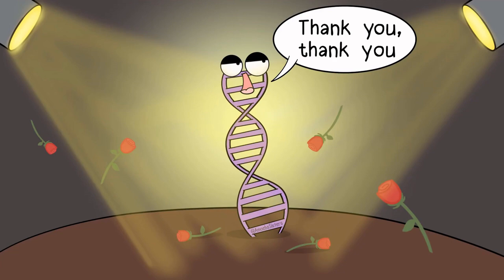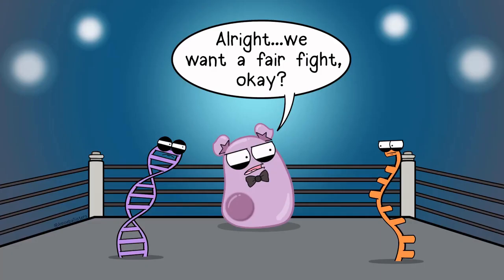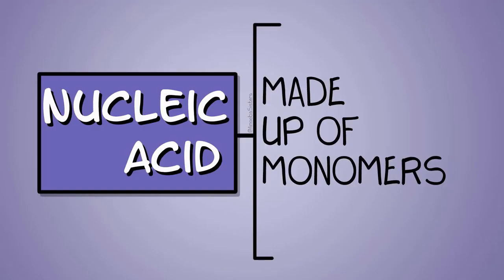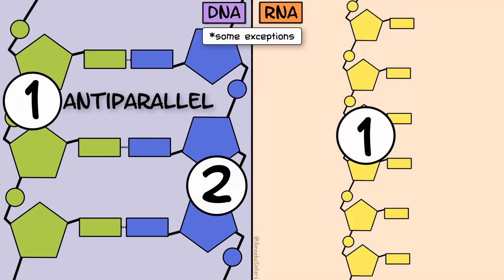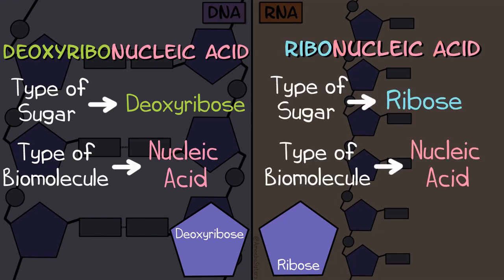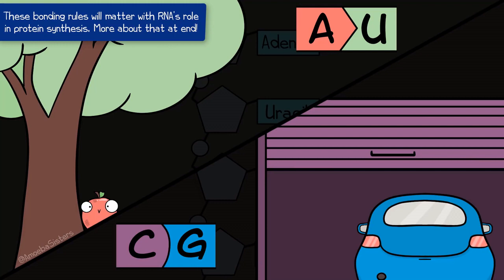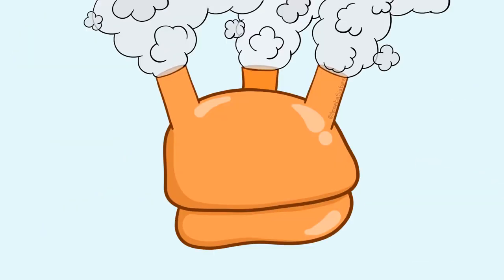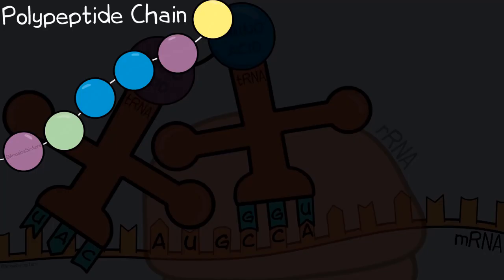ASV DNA vs RNA